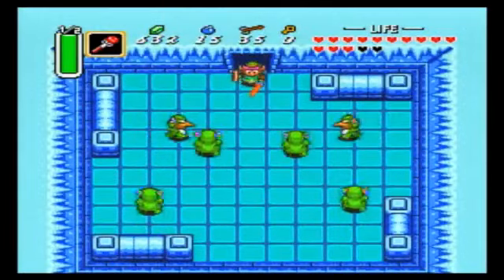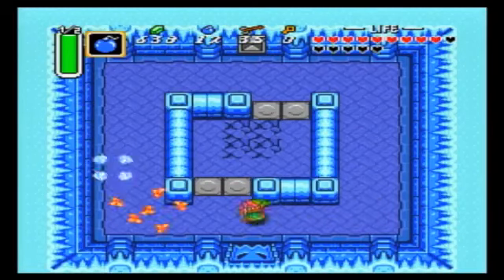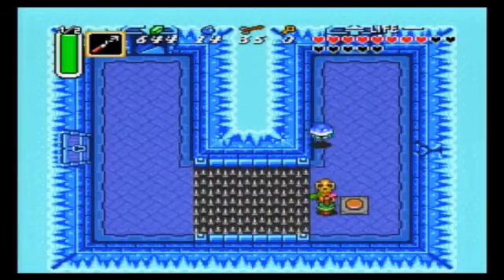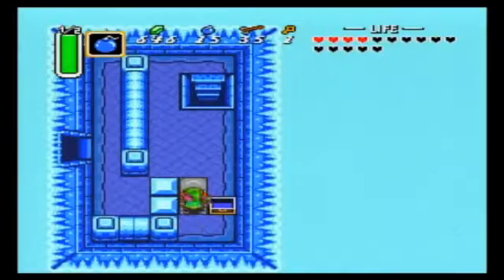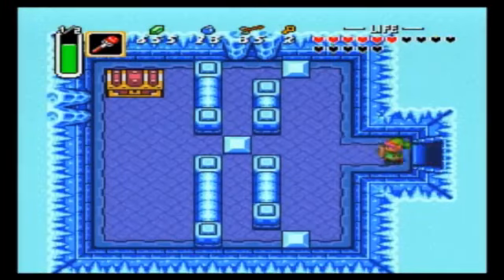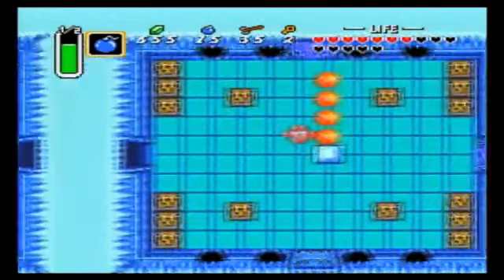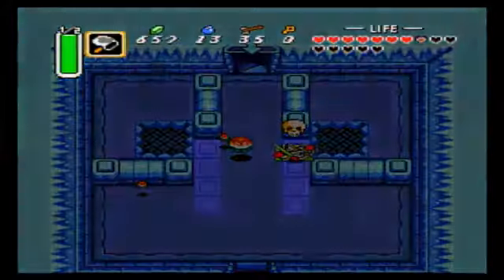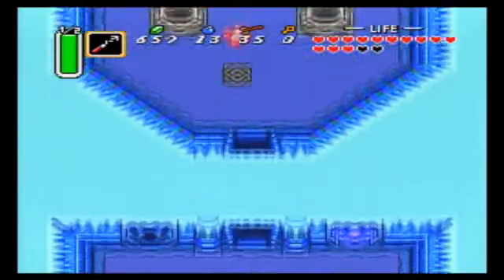The Legend of Zelda: A Link to the Past Part 17: Ice Palace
Ice Palace